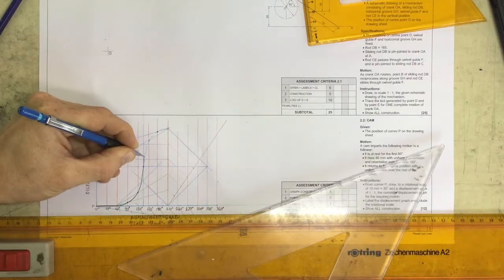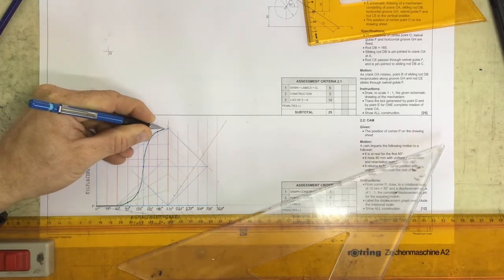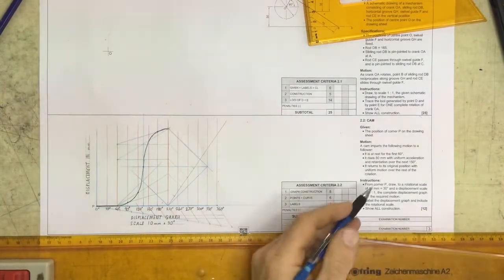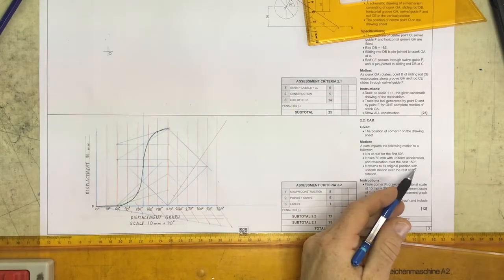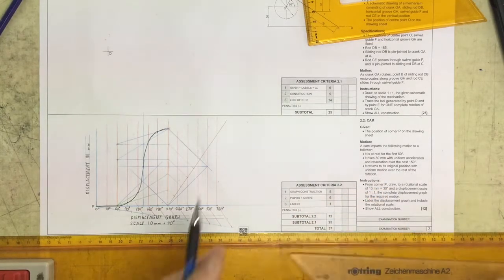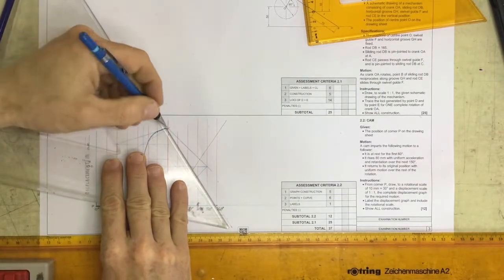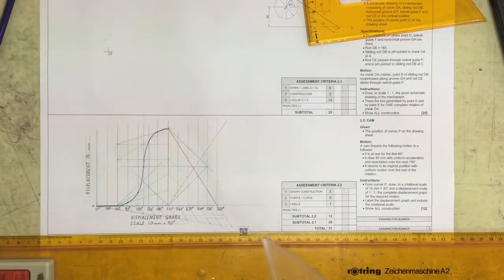Cam displacement graph Gr12 paper2 2022